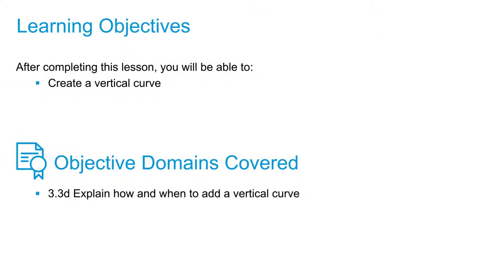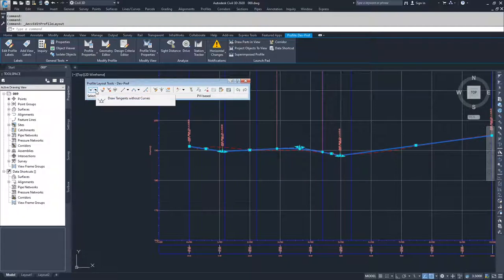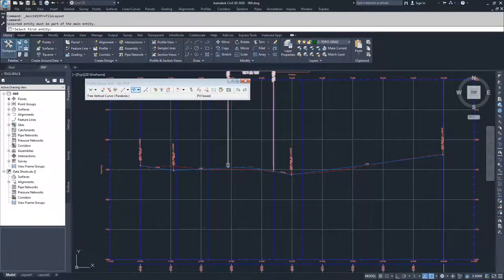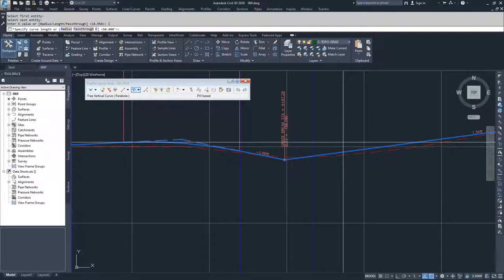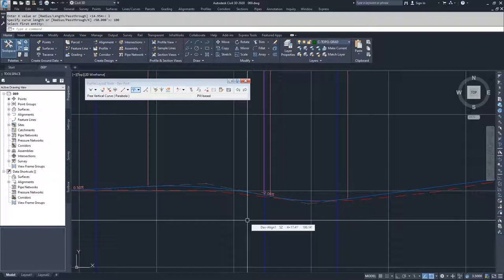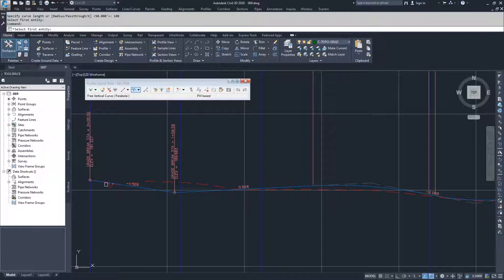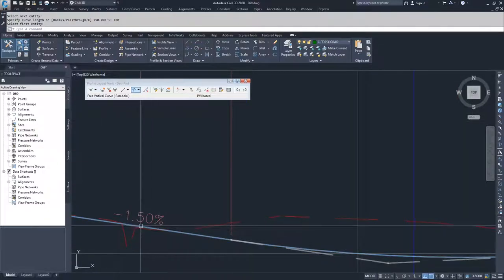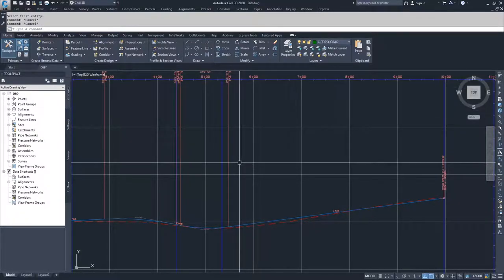Cert Prep for Autodesk Pro Civil 3D Infrastructure Design Lesson 3: Add a vertical curve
After completing this lesson, you'll be able to:

Create a vertical curve

Objective Domains Covered:
3.3.d Explain how and when to add a vertical curve